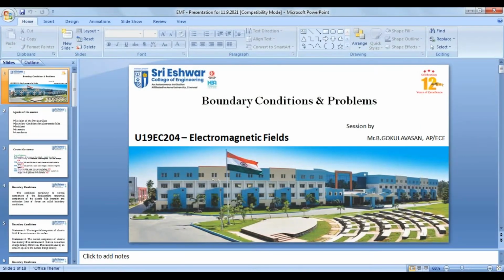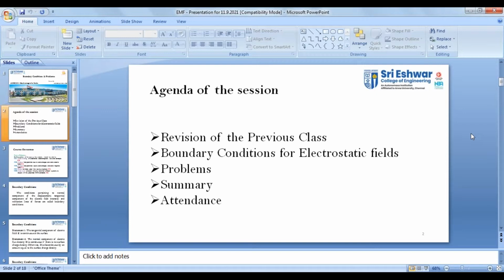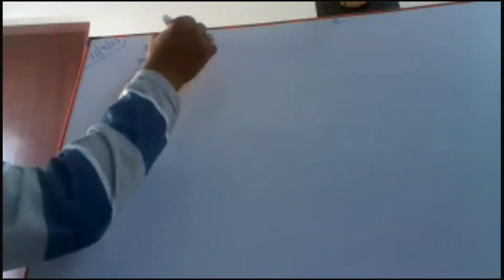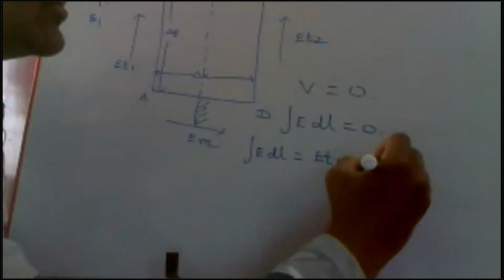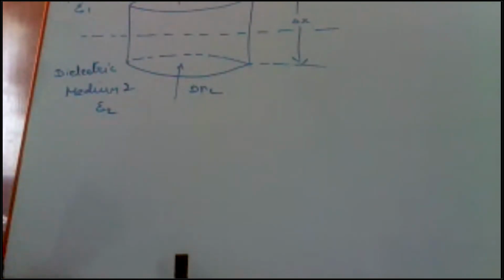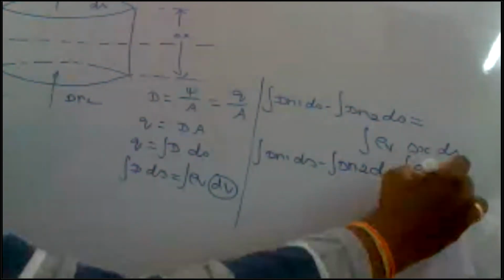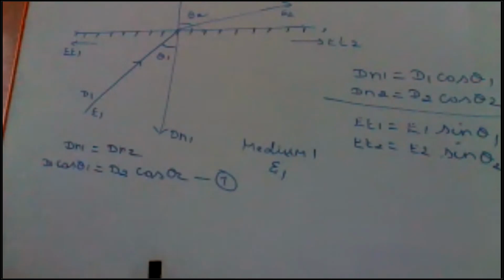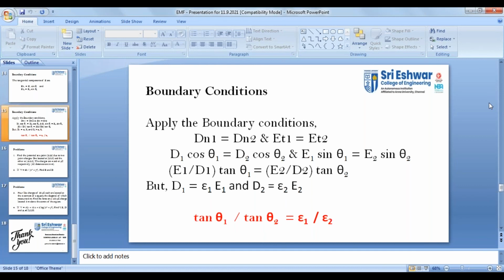Boundary Conditions of Electrostatic fields